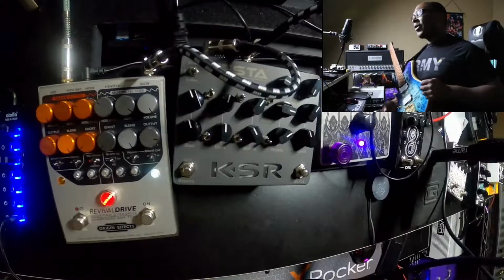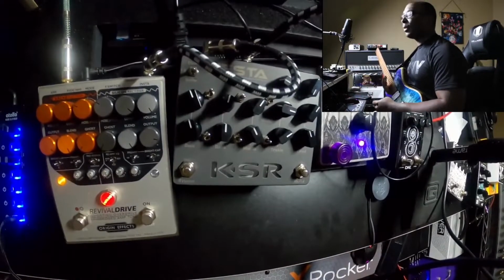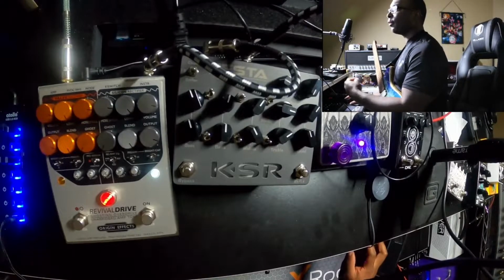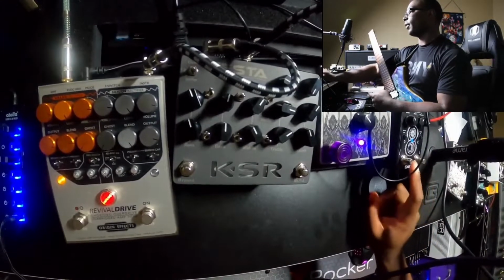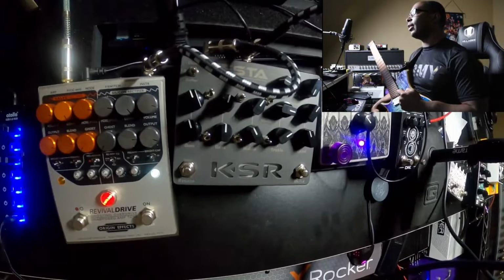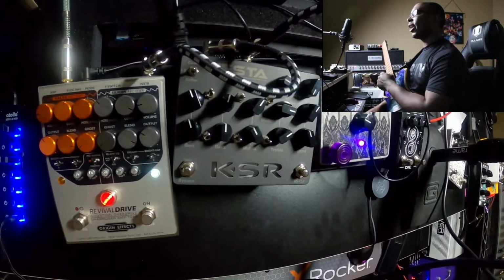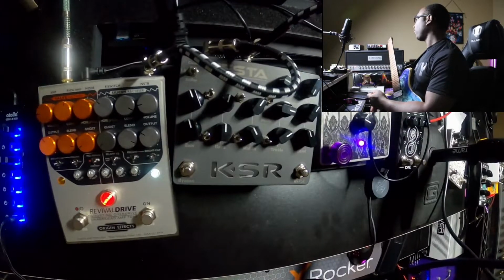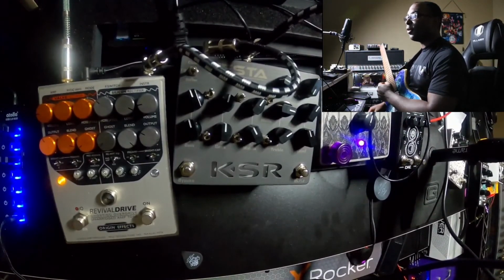Origin Effects Revival Drive Metal The Most Flexible High Gain Pedal